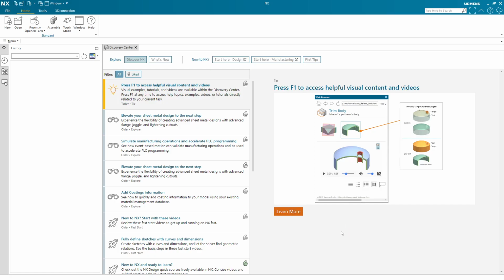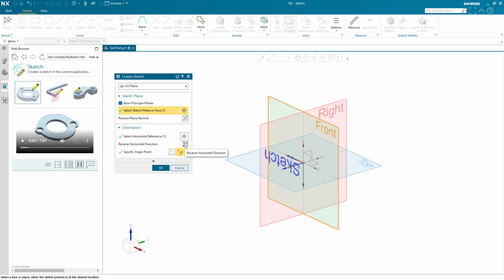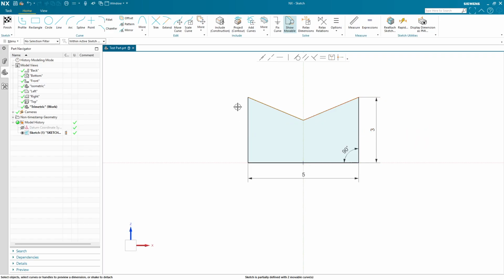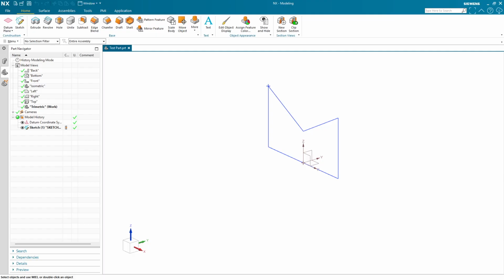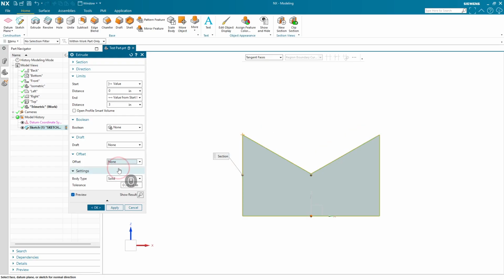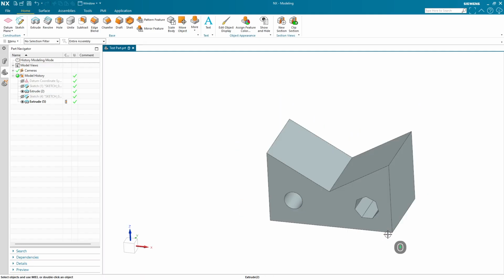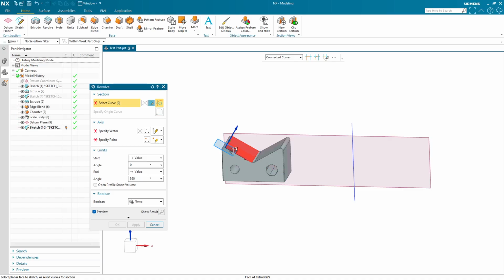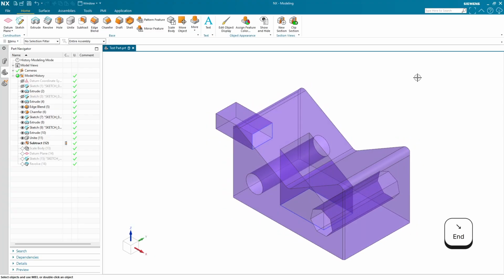Siemens NX CAD Tutorial - Introduction to Modeling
Overview of Siemens NX tools for basic sketching, extrusions, and revolutions.